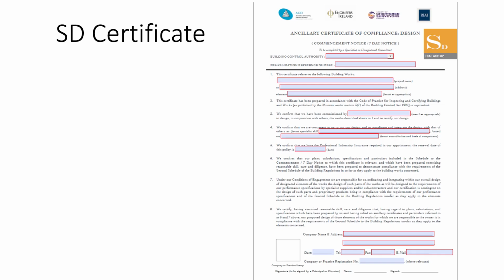BCAR: Video 6 - Sean Downey, Director of Specialist Contracting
This is essential viewing for all builders and contractors who wish to understand their contractual and statutory duties and roles when taking on design responsibility and the appropriate ancillary certificates that they should provide.